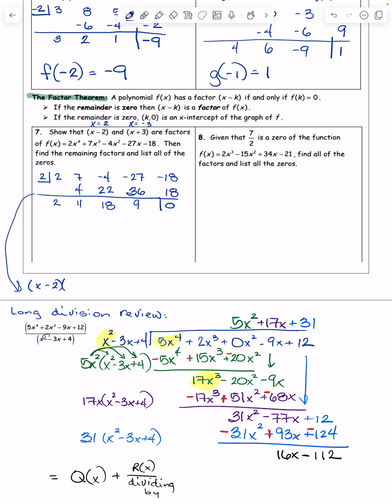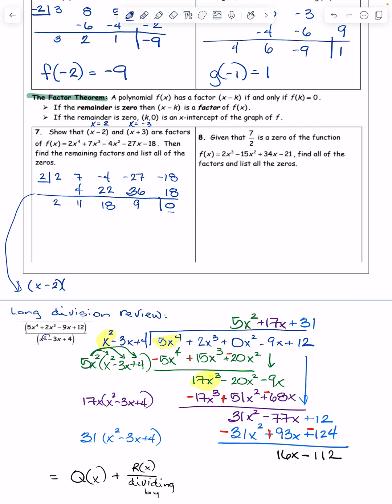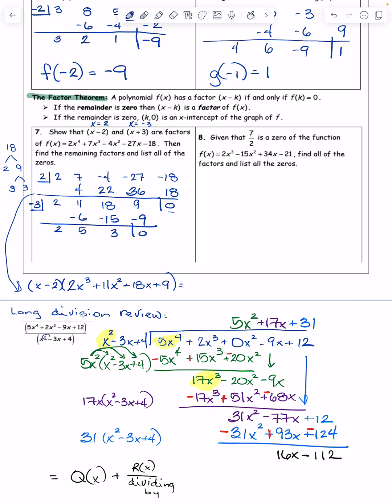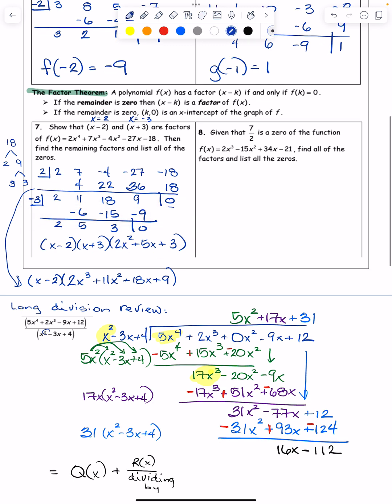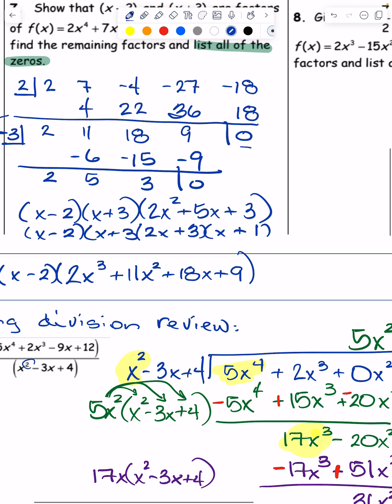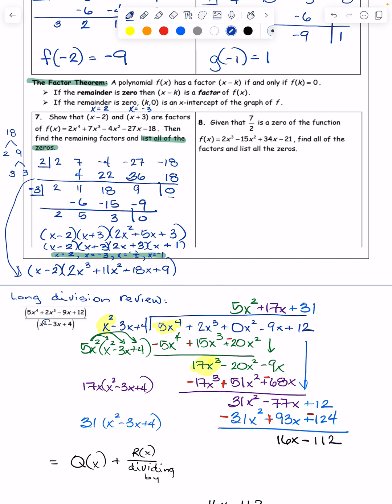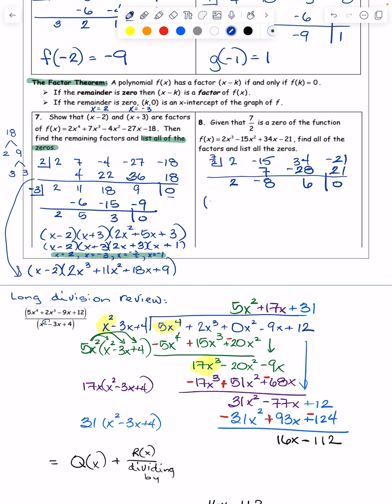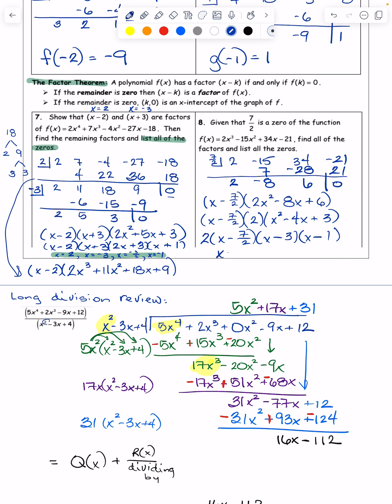5 5 Notes Factor Theorem part 2